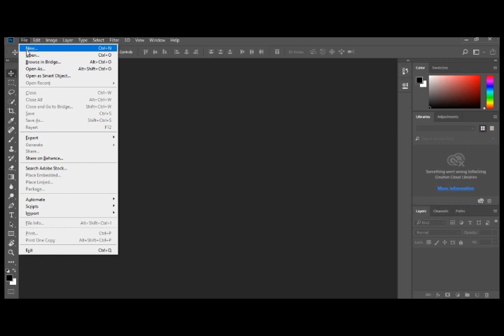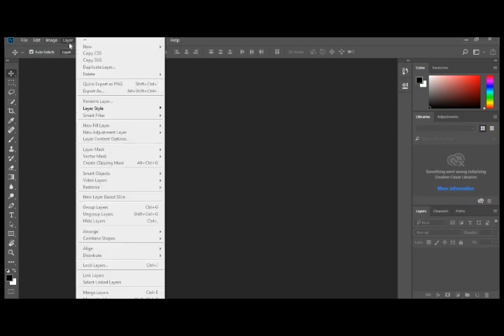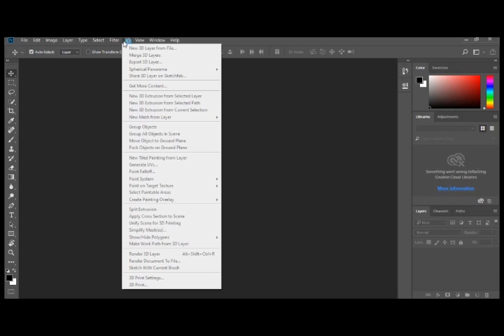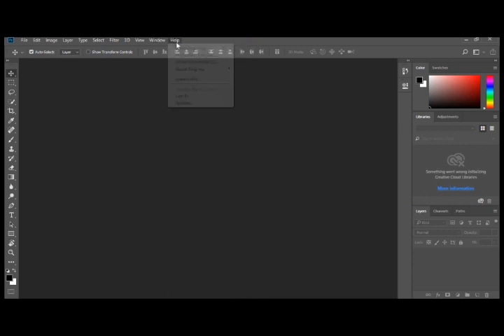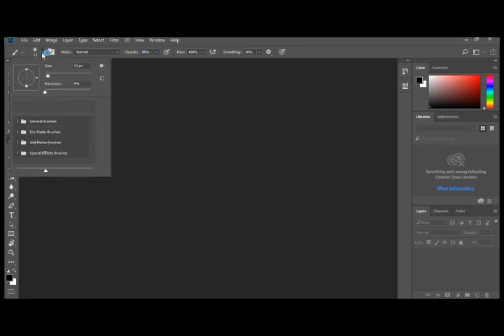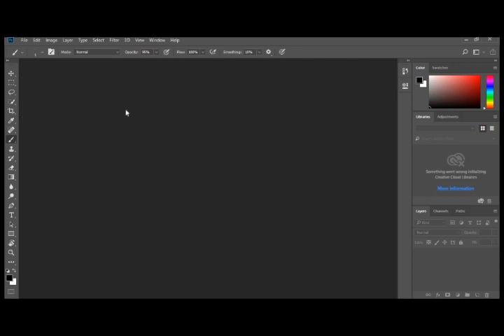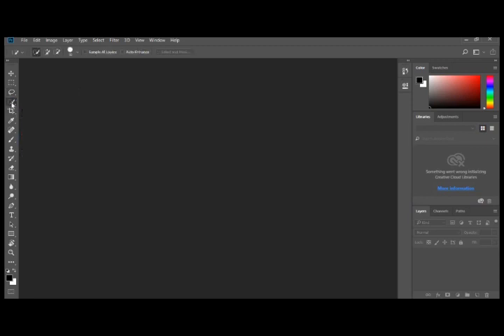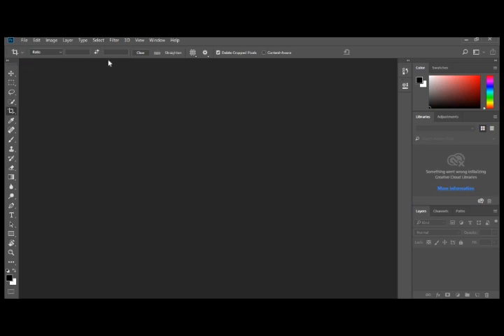Photoshop Tour , Tutorial 1 , For Beginners (2021)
Hello everyone!! I'm Nathalie , I'm an architect and I 'm here to help you learn everything you need to know to start using Photoshop! This course  is for beginners , You will know all the tools and necessary features.